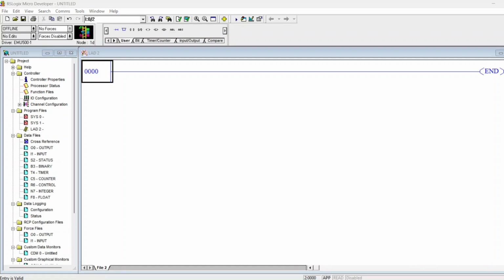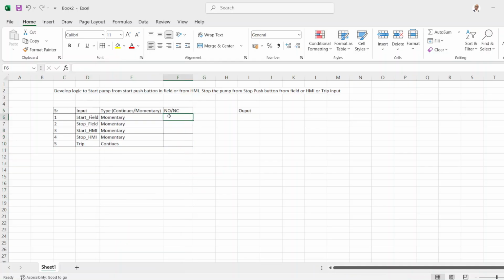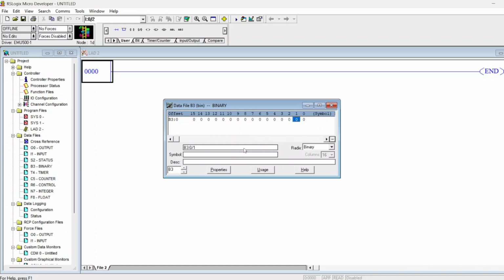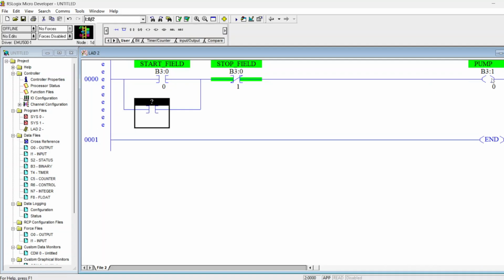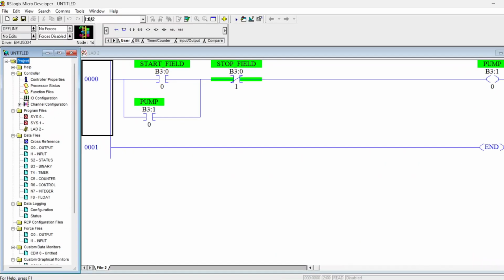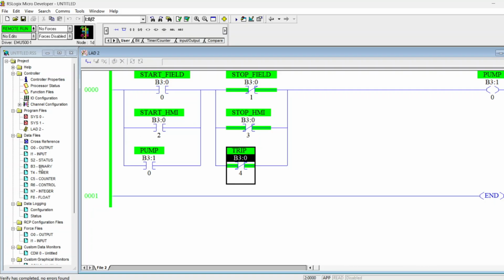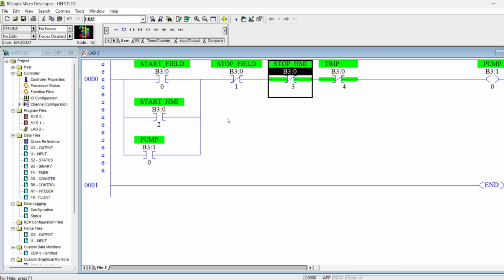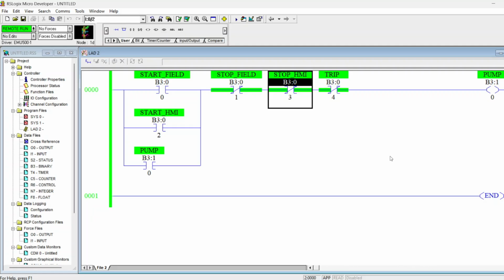Develop logic to Start Stop Pump from Field or HMI and Trip